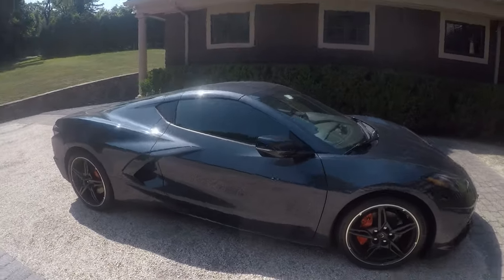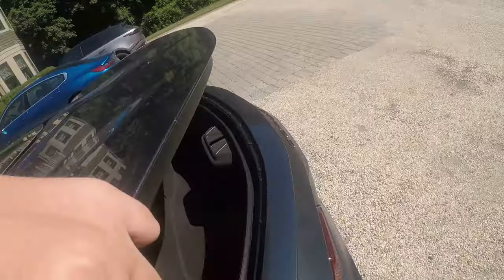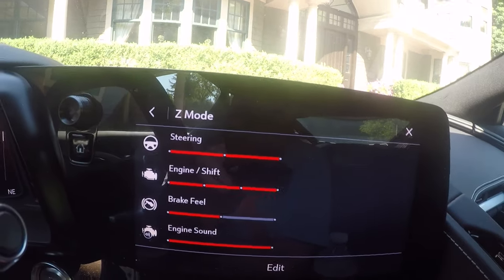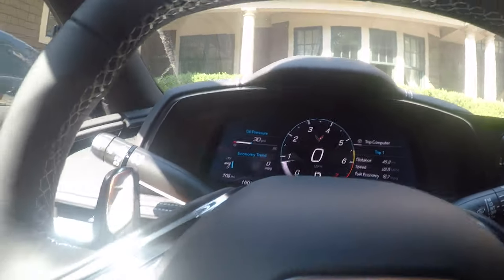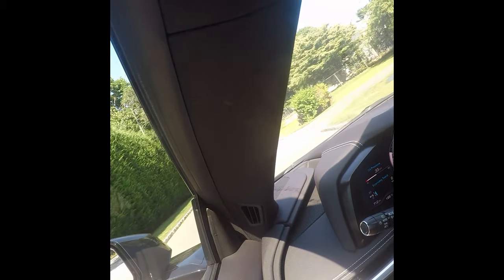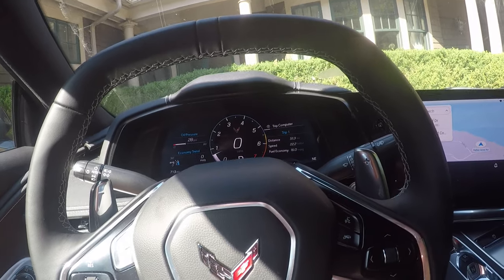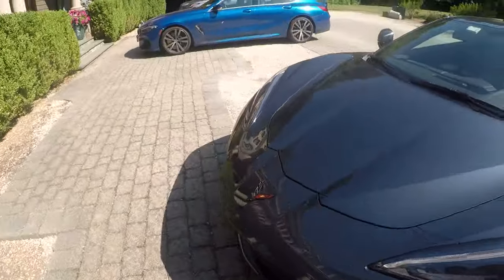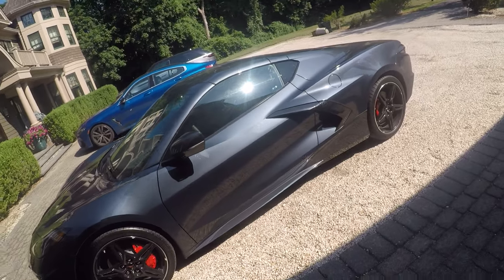I bought a corvette c8!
The c8 is as good as advertised, its a true Ferrari killer!